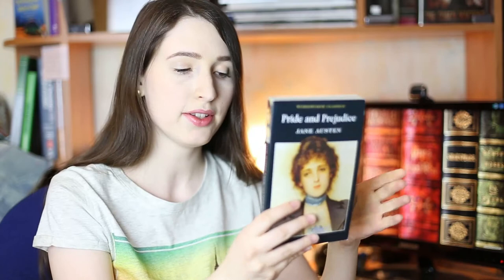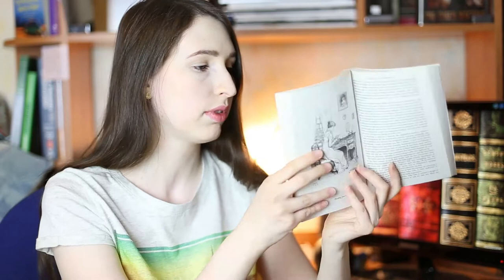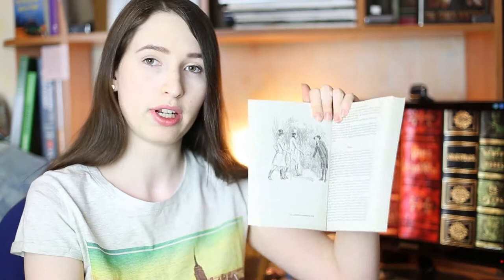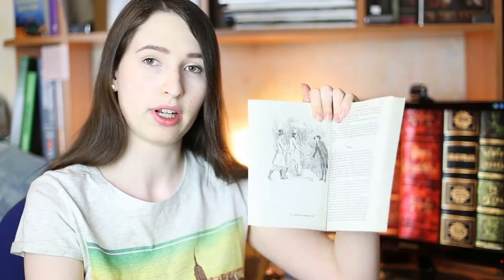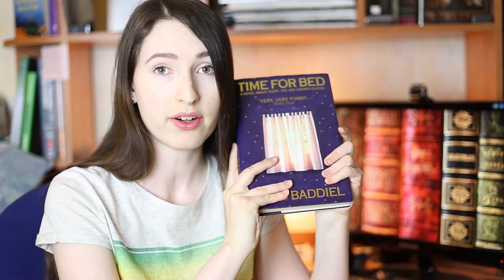January 2016 Book Haul Part 1 | Lesia's Tale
1. Digital Fortress by Dan Brown
2. Pride and Prejudice by Jane Austen
3. Montmorency by Eleanor Updale
4. The Shoemaker's Wife by Adriana Trigiani
5. The Restaurant Of Love Regained by Ito Ogawa
6. Time For Bed by David Baddiel